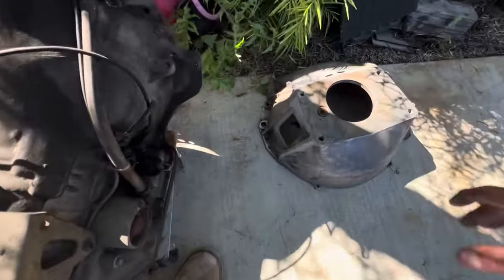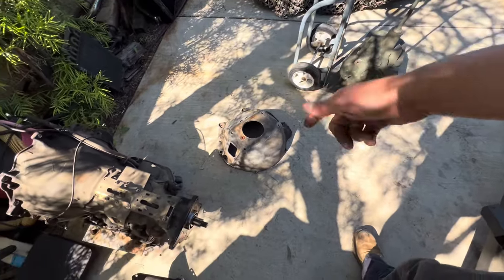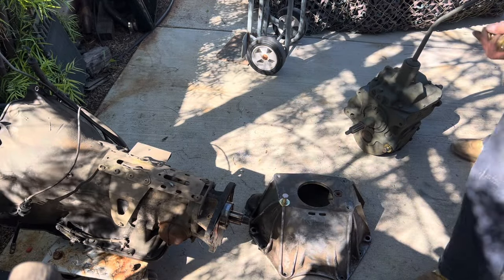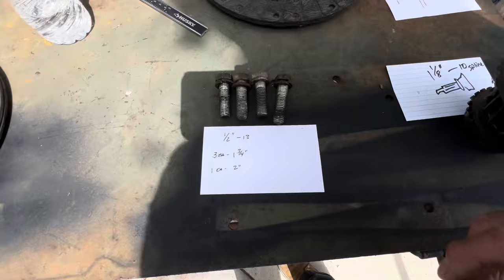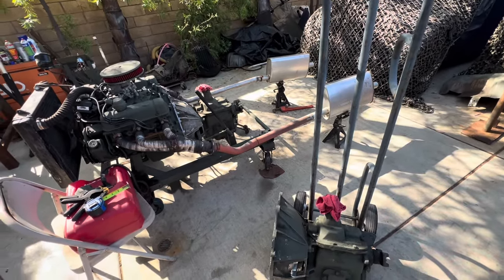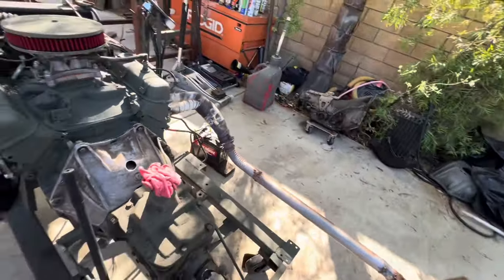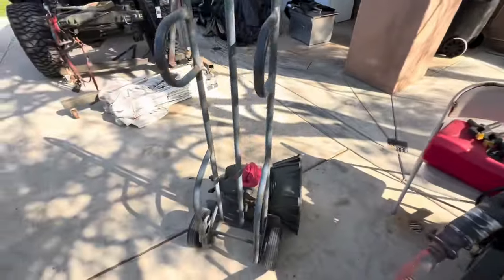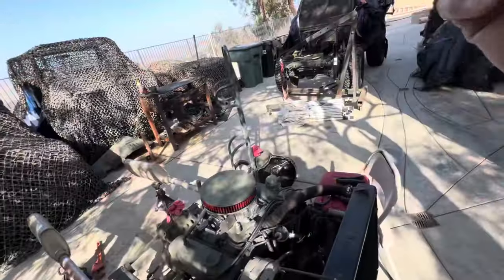4 speed swap part 2/ setting up bellhousing to Buick 225 V6/ SM420/ CJ2A/Willys Jeep/ Flat Fender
Video my progress on my 4 speed swap sm420 to Buick v6 225 using Novak adapter, Novak adjustable throw out bearing,  and Novak clutch fork.
And just having fun with my little jeep in the back yard.